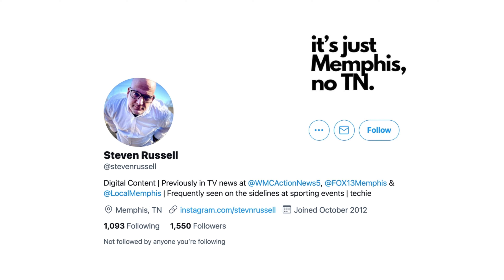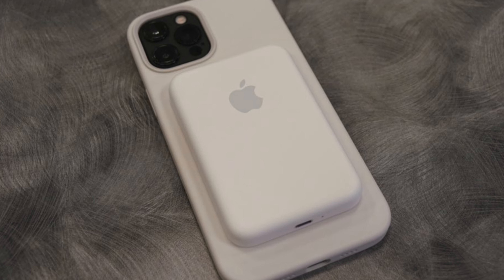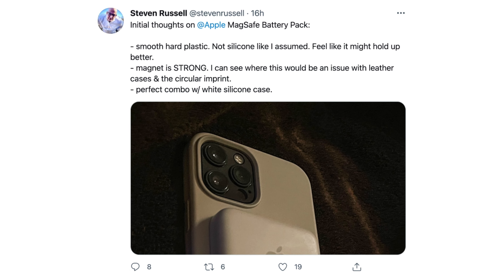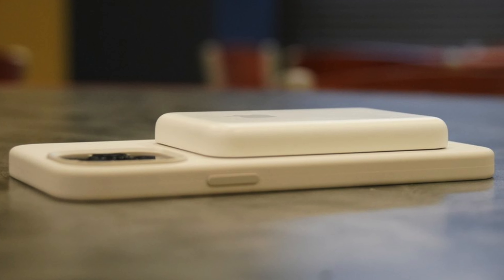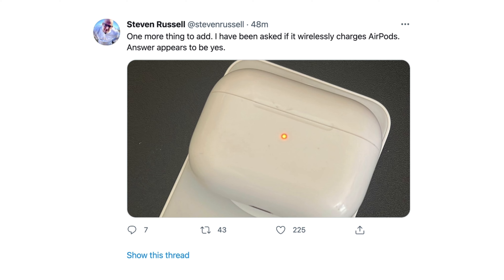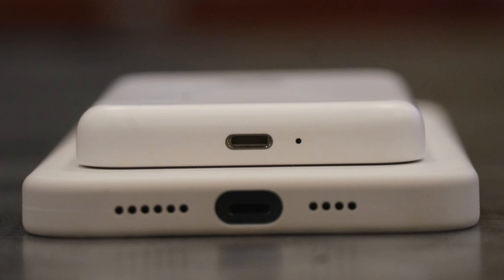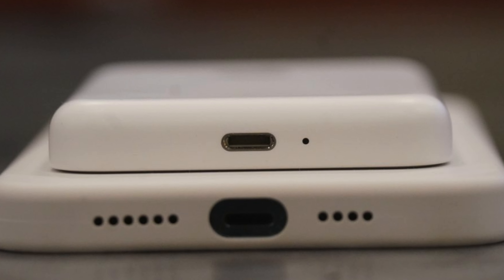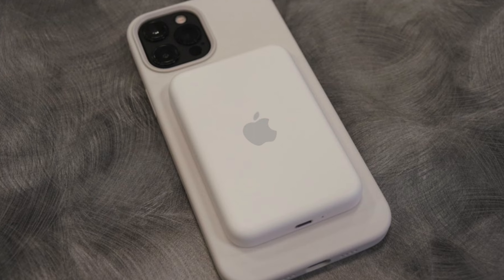Apple MagSafe Battery Pack - Actual Photos!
in this video i show actual photos of the NEW Apple MagSafe Battery Pack and give my personal thoughts about the photos.

what do you think? let me know down in the comments!

* gear i use